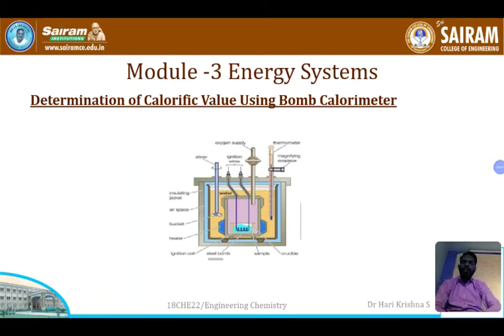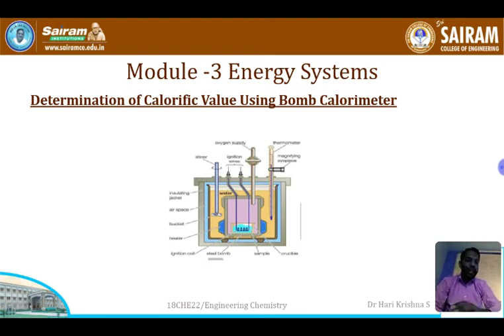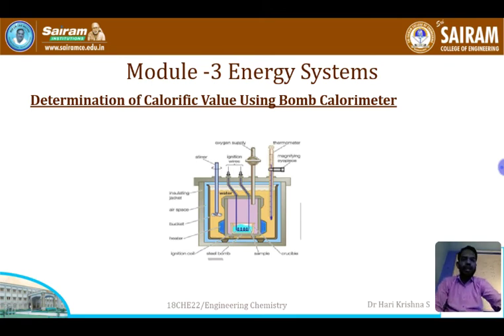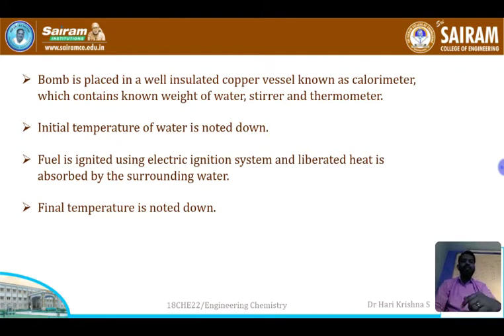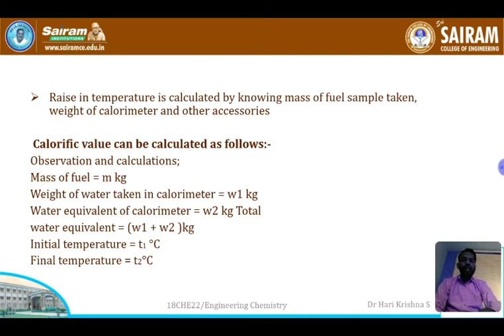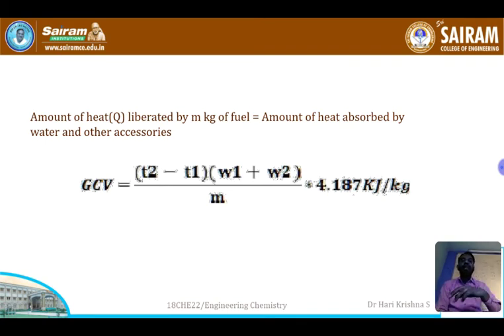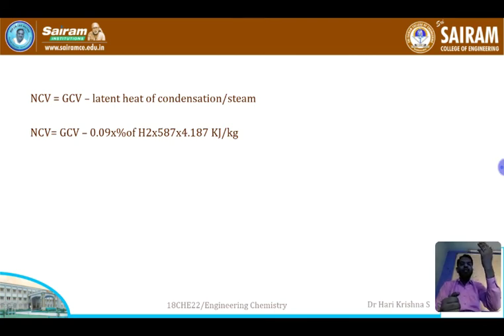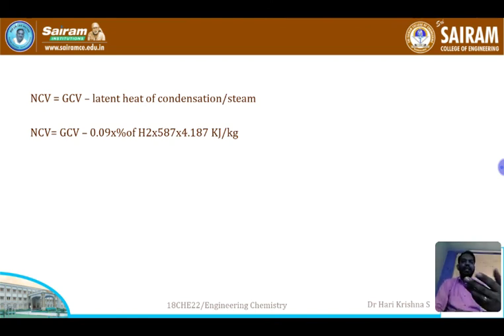Lecture Video_ 18CHE22_ Module 3_Bomb Calorimeter_ Dr Hari Krishna S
Construction & Working